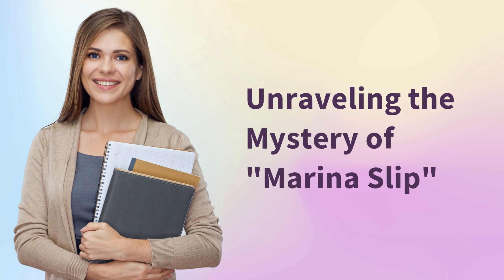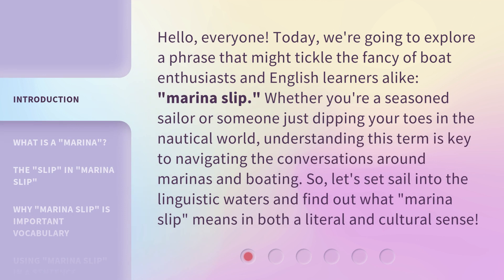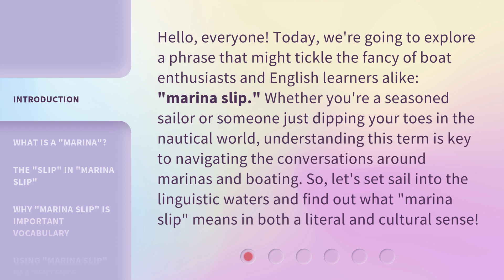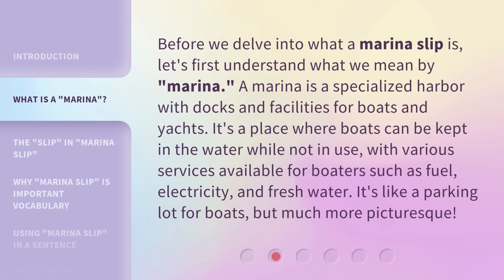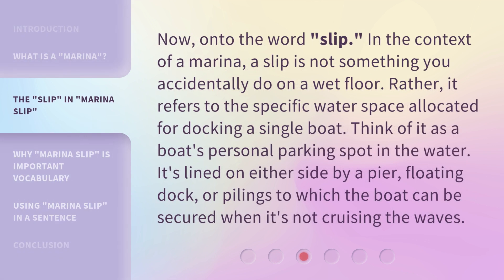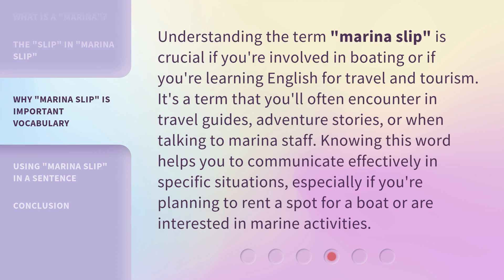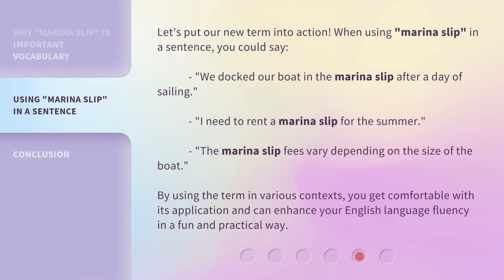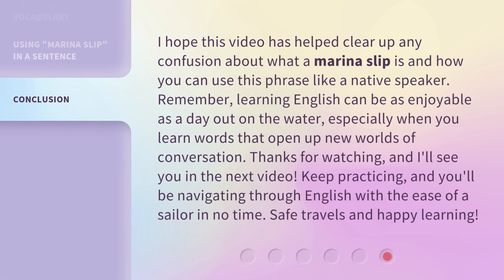Unraveling the Mystery of "Marina Slip"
Unraveling the Mystery of 'Marina Slip' • Join us as we delve into the intriguing case of the 'Marina Slip' - a perplexing enigma that has baffled experts for years. Discover the secrets hidden within this mysterious phenomenon and witness the unraveling of its captivating story. Prepare to be amazed!

00:00 • Introduction - Unraveling the Mystery of "Marina Slip"
00:39 • What is a "Marina"?
01:10 • The "Slip" in "Marina Slip"
01:41 • Why "Marina Slip" is Important Vocabulary
02:10 • Using "Marina Slip" in a Sentence